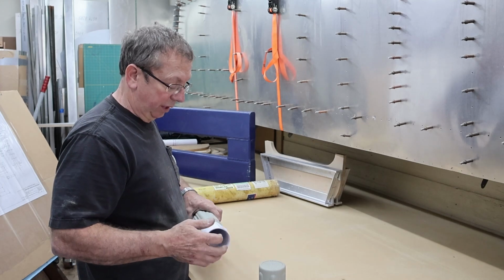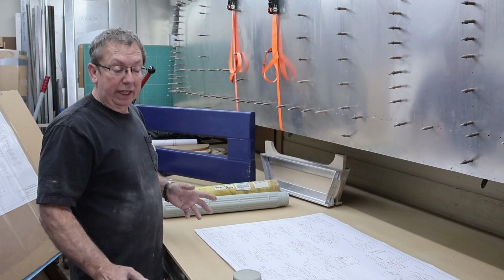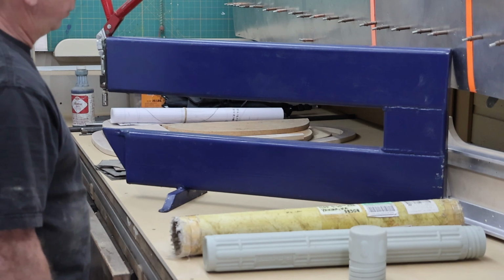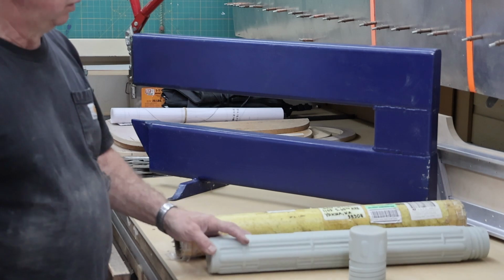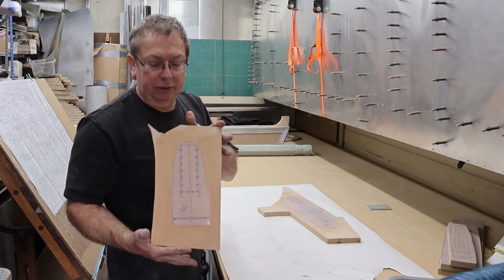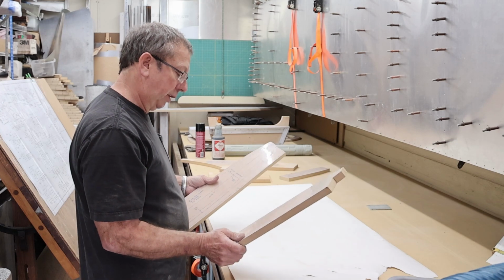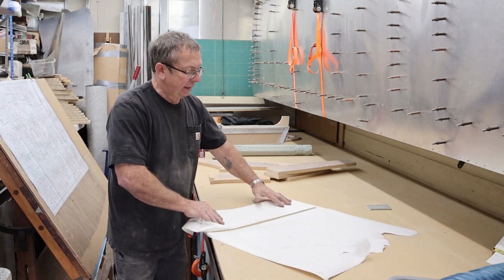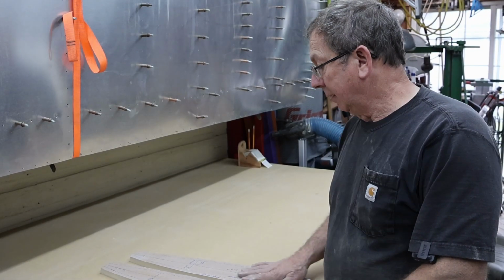Scratch Building A Midget Mustang: Part 4, March 27 2024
This is todays progress on my Midget Mustang Experimental Airplane Build. I an going over some shop items and finishing the last of the bulkheads. I am doing these videos for a couple of reasons, the first is to help act as my builders log, but also because there doesn't seem to be much actual video documentation of the actual parts build and assembly of the Midget Mustang.  This is a new build and I will balance my time between this and finishing up the Zenith although I will document the projects separately.I hope you find something usefull here. Enjoy.

Mylar Sheets

Neiko Rivet Gun
This is my rivet gun of choice, but it apparently has been discontinued.
Below is a replacement which from appearance and color is the exact same rivet gun with a different name'

Heavy Duty Air Riveter

Chicago Pneumatic 1/4" Air Drill
Also discontinued, they now make this drill with a composite body but the reviews are terrible so I cannot recomend it. I am searching for a comparable replacement.

Marson Hand Riveter

Vise Grip Sheet Metal Pliers

Midwest Aviation Snip Set

Andy Snips

Beverly Style Shear

Rivet Cage

CP Angle Die Grinder

CP Straight Die Grinder

Neiko Step Drills

Neiko Large Step Drill

Instrument Hole Punch

1/8" cleco's

3/32" cleco's

5/32" cleco's

Olfa PC-L Knife (replaces the P-800)

Strap Duplicator

Rivet Fan Spacing Tool

Black and Decker Cordless Screwdriver for deburing

Countersink for deburing